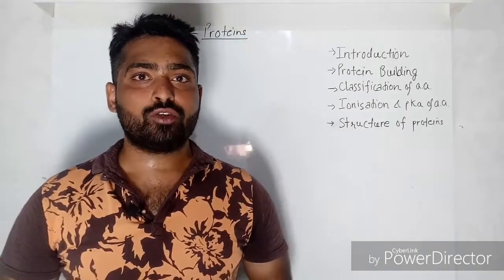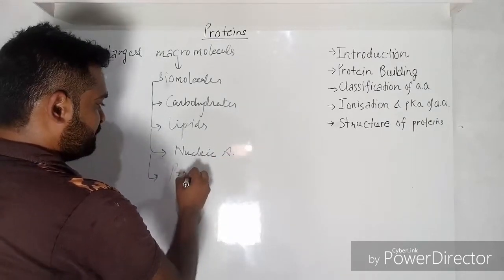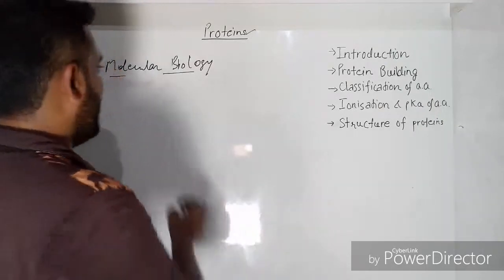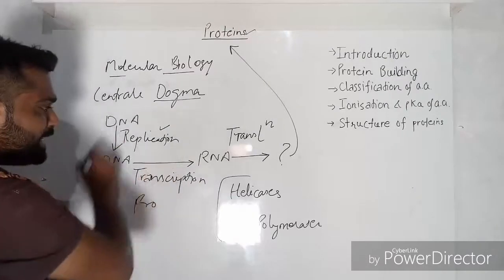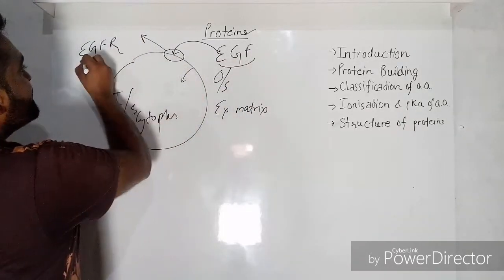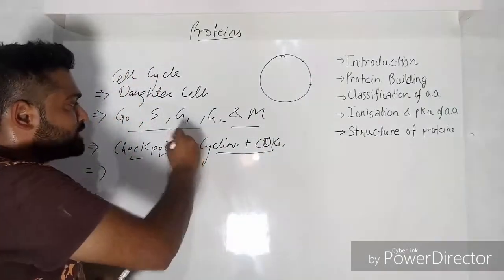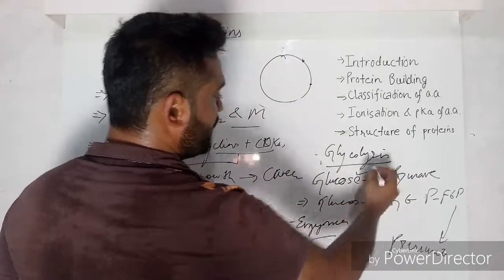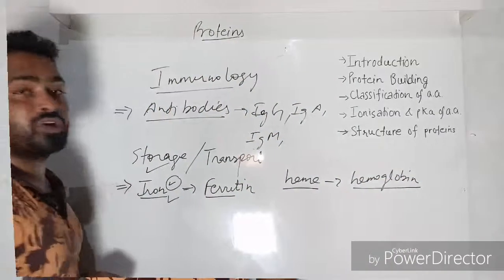Biomolecules- proteins || introduction to proteins